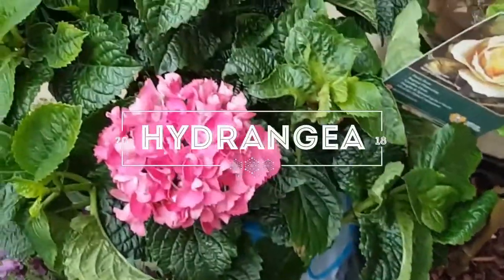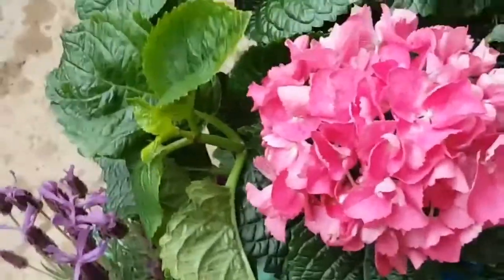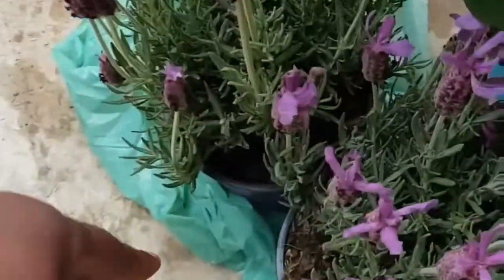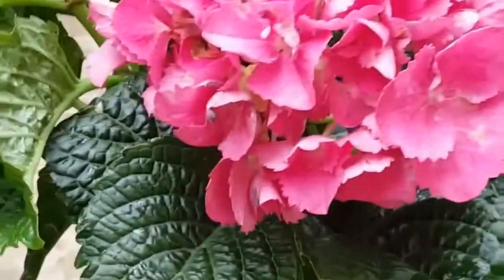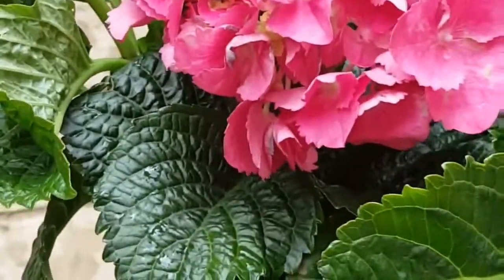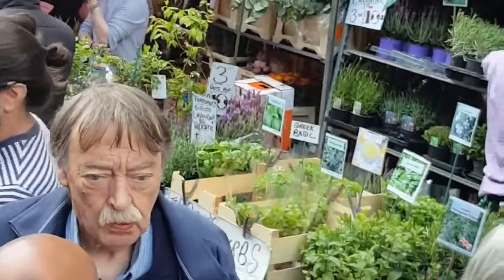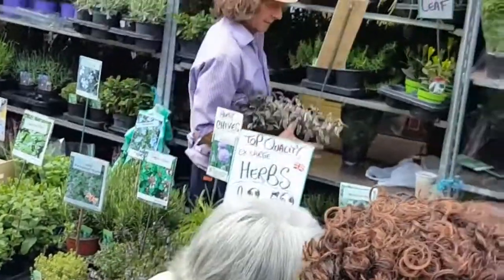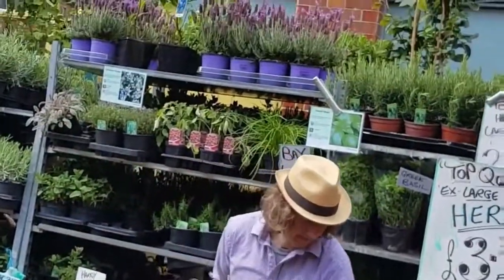Come with me to Colombia Road Flower Market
Flowers food And Music ...and so much more ...take a peek and come on down to this vibrant Sunday Market ...also health care/soaps , soft furnishings etc. This childhood market has become a Tourist attraction ..i loved the vibes ..This film was captured last May 2017. looking forward to Spring ..

Thank you ..Am young 57 year silver hair year old and loving YouTube 😍

Instagram. @silverladyeastlondon